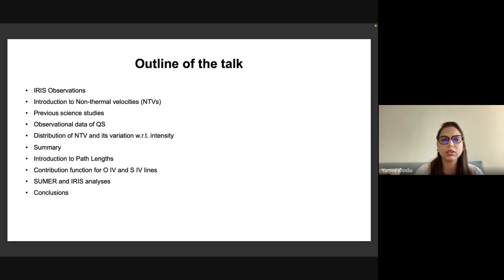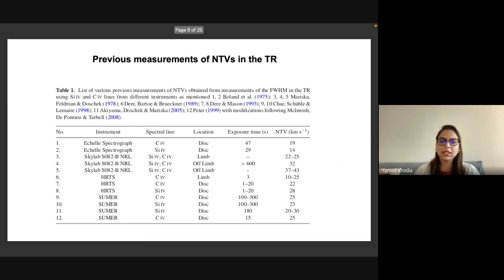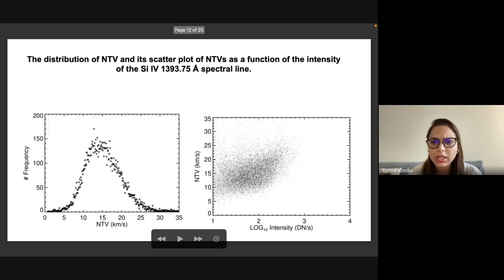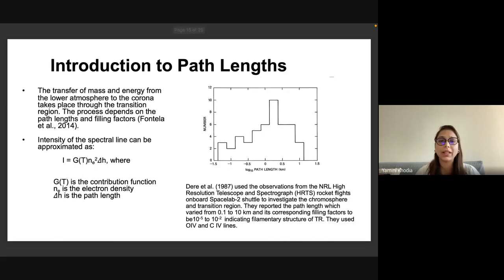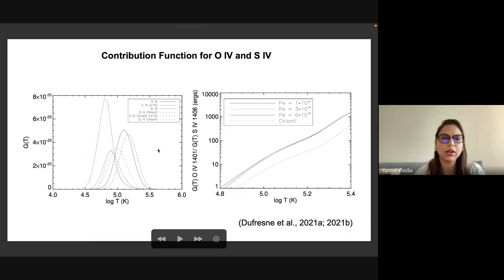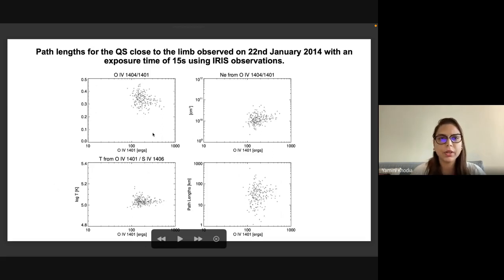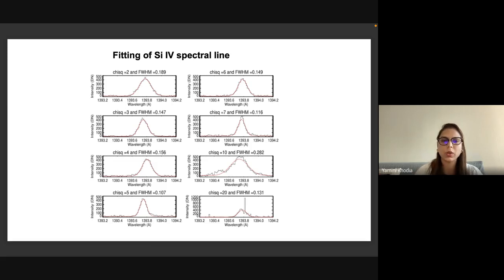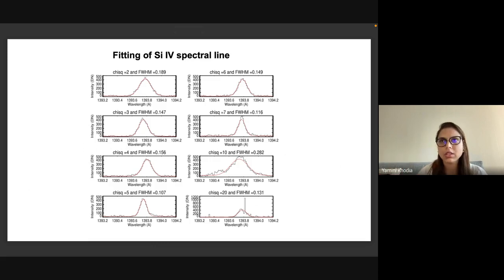HAO Colloquium - Non thermal Parametric Studies in the Quiet Sun of the Transition Region 2023 04 12